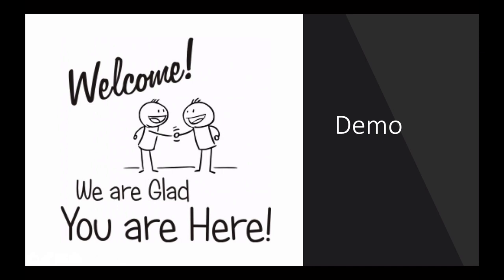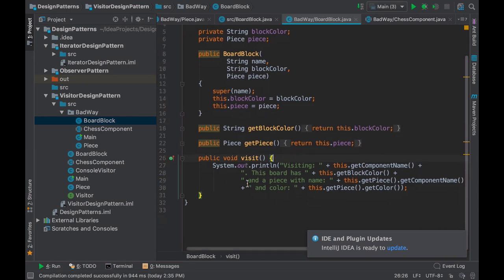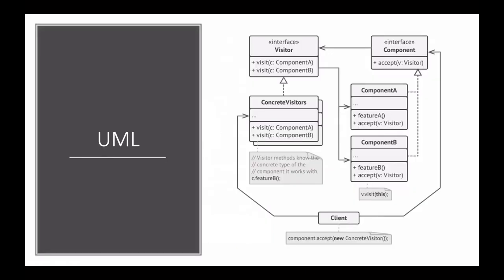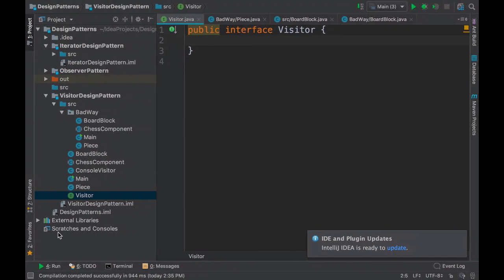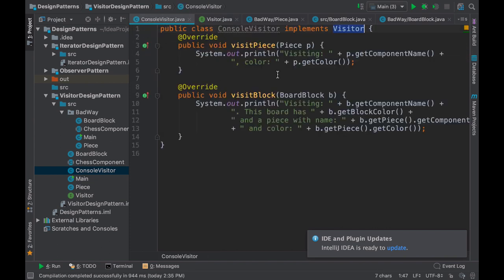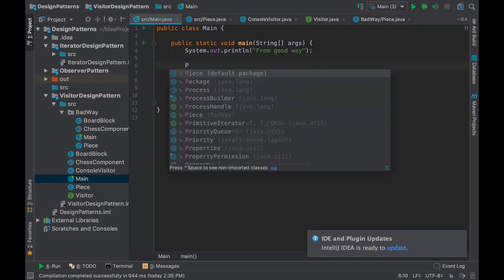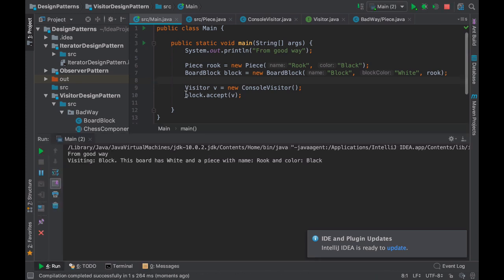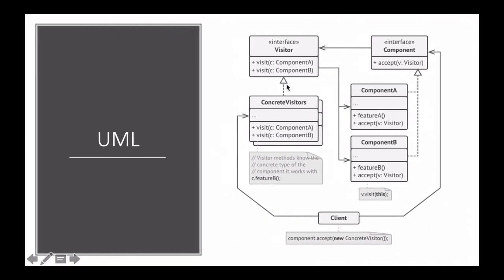Behavioural Design Patterns The Visitor Pattern